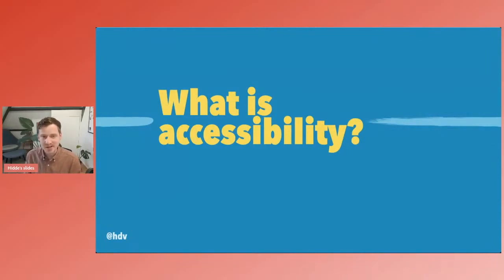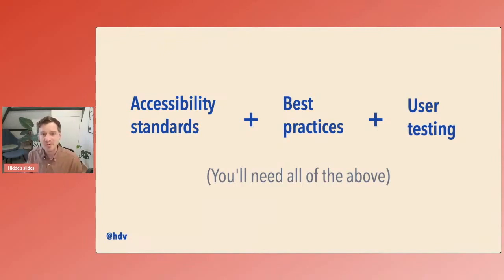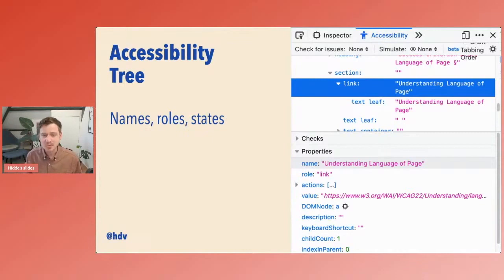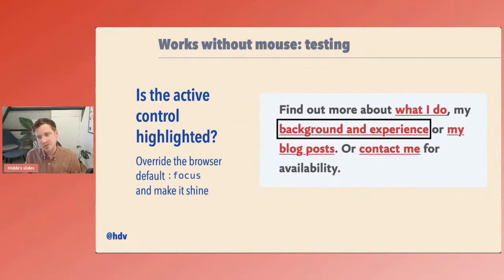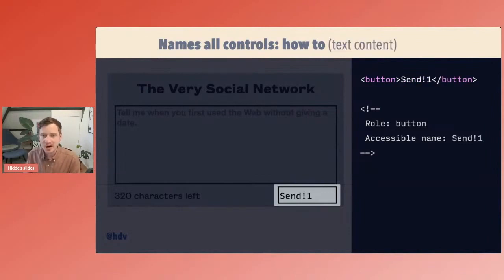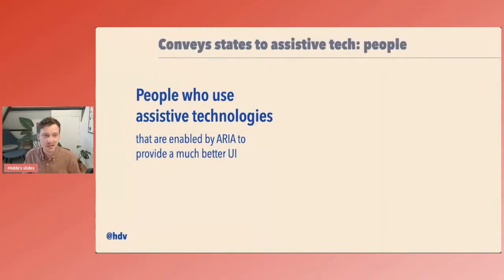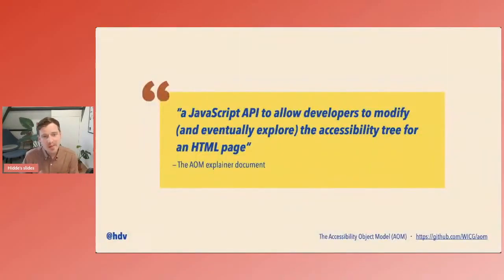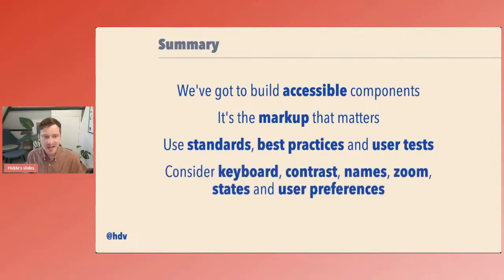Accelerating accessibility in a component-based world @ SimpleWebConf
This is a video from SimpleWebConf (simplewebconf.com).

Talk description:
Components have revolutionised the way we work, as they allow us to invent wheels only once. Executed well, they can save all of the team time. This provides an opportunity for broadening the impact of accessibility, too. This practical talk will go into some strategies for baking accessibility into components, so that more people can use them.

Subjects covered: what is accessibility, people with disabilities, Apple pays bonus based on accessibility performance, components and frameworks, HTML, DOM tree, accessibility tree, assistive technologies, colour contrast, keyboard accessibility, accessible names, zoom, states, ARIA,  user preferences, Accessibility Object Model.